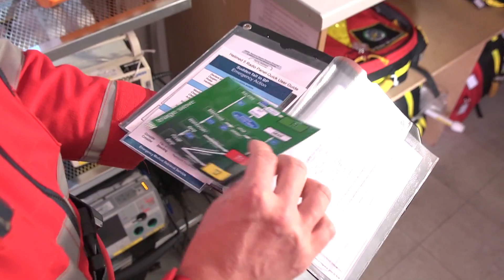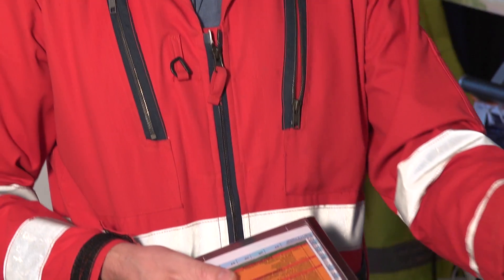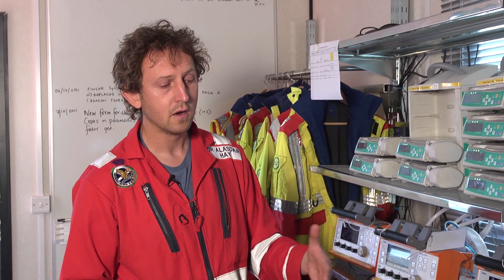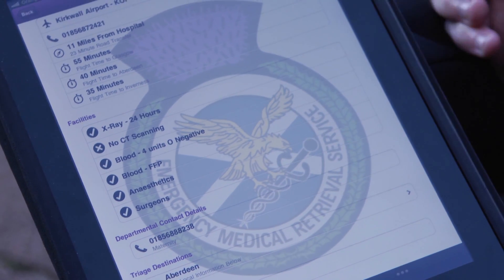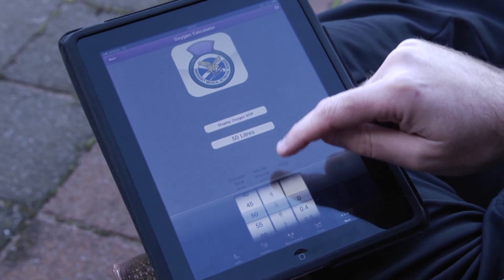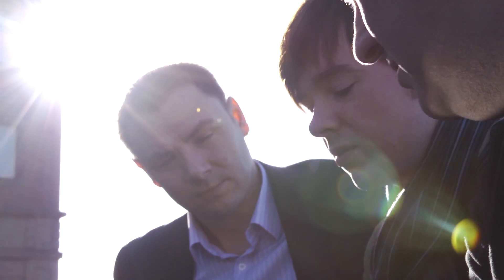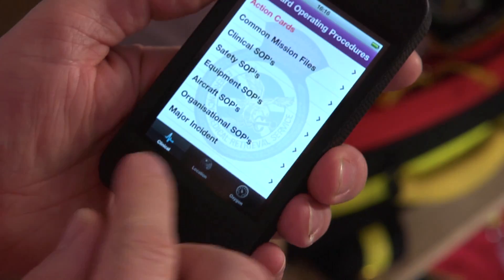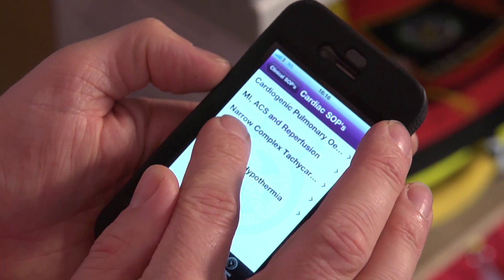Technology for Healthy Outcomes Prize 2011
Winner of the 2011 Bupa Foundation Technology for Healthy Outcomes Prize.

This prize was given for a project which used new technologies to cheaply and effectively organise and interpret health outcomes data - for better design of community health activities and to improve patient decision making.

The winners were the Emergency Medical Retrieval Service in Scotland.

You can read more about their project and the Bupa Foundation, at our